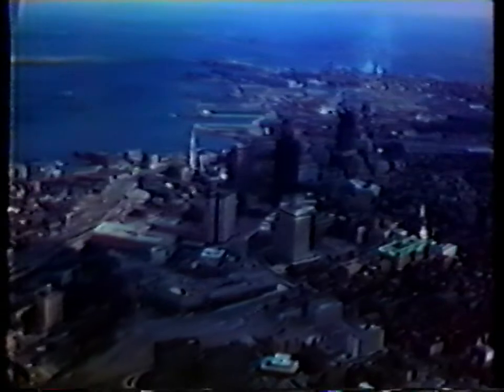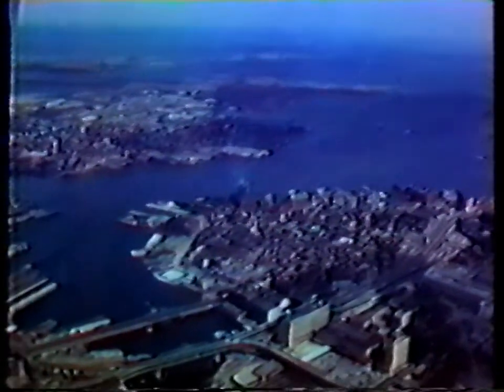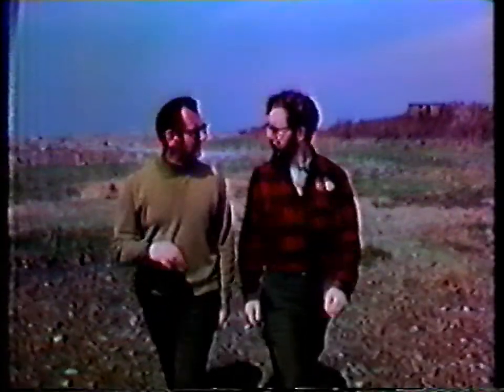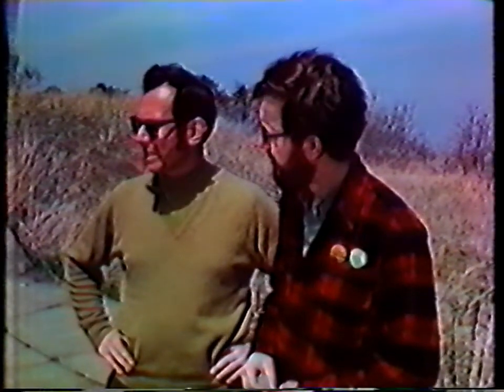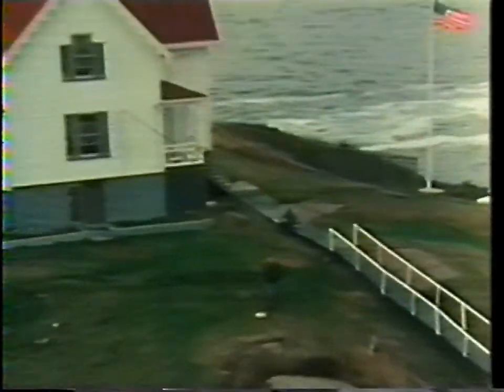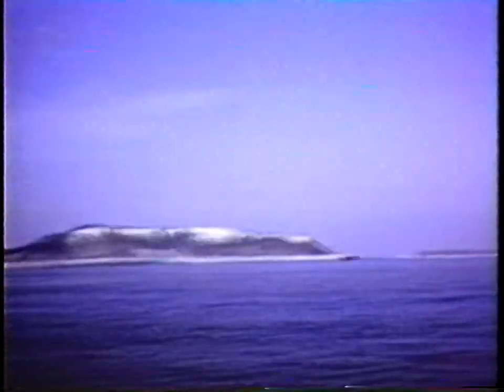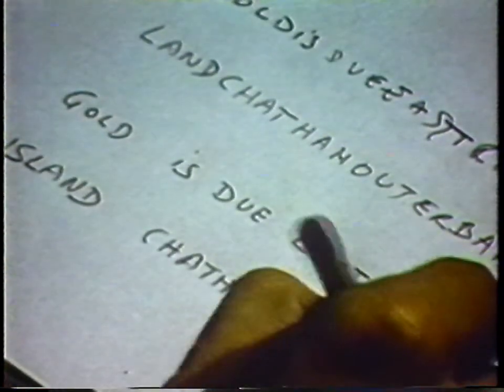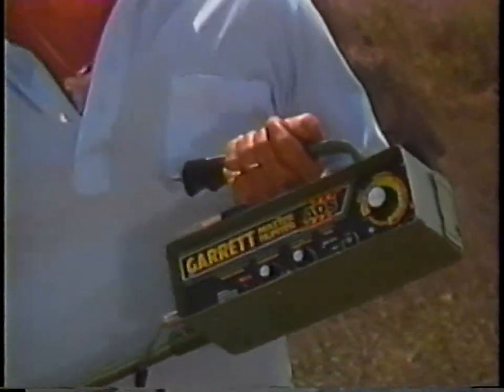Michael Ambrosino's Show 1970 Edward Rowe Snow & Boston Harbor